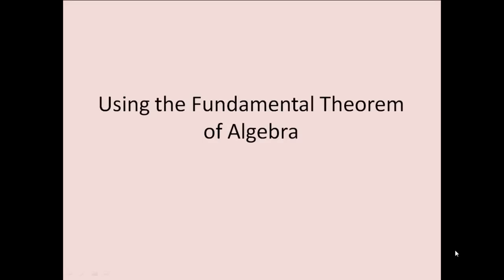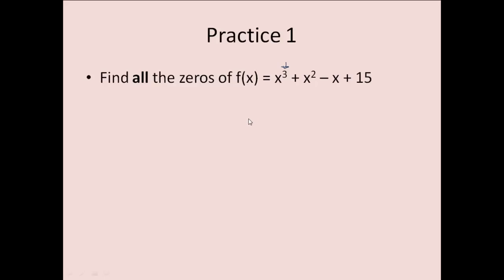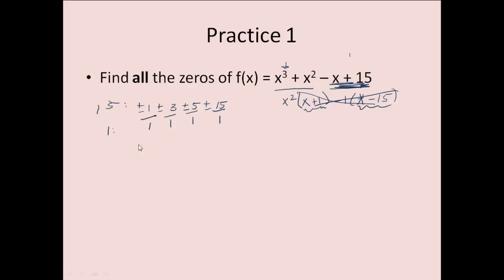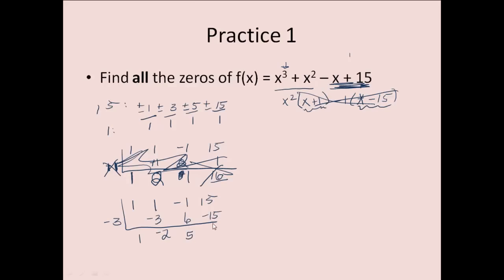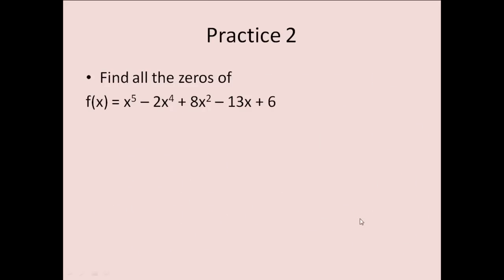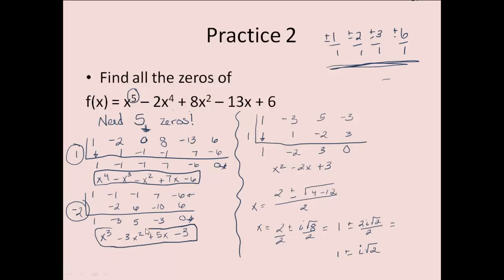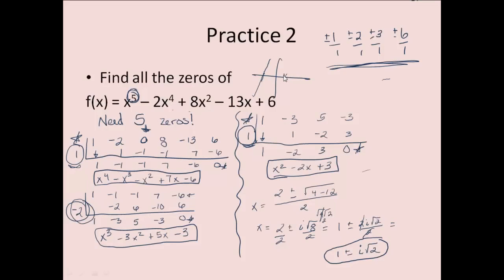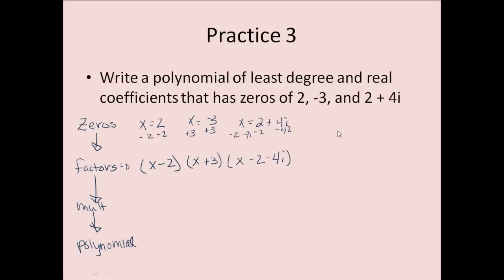Using the Fundamental Theorem of Algebra